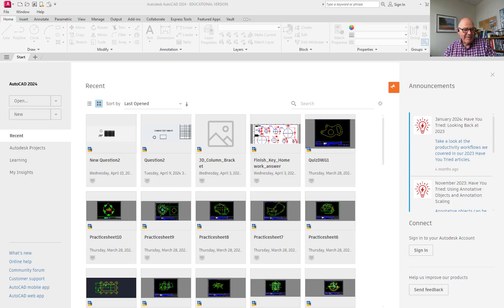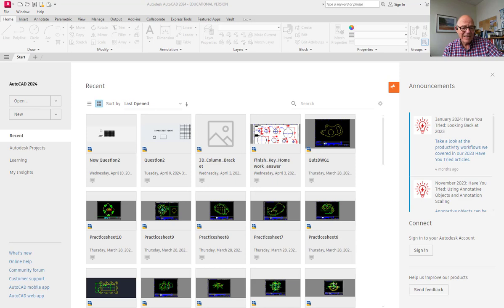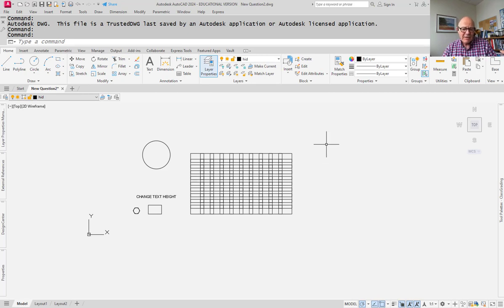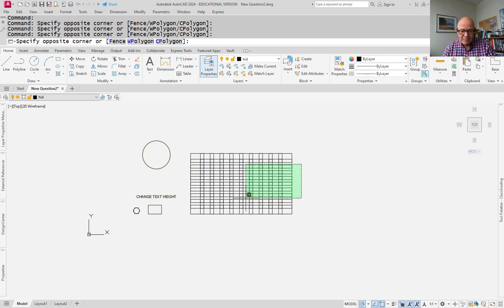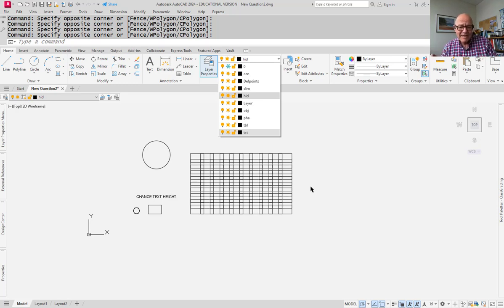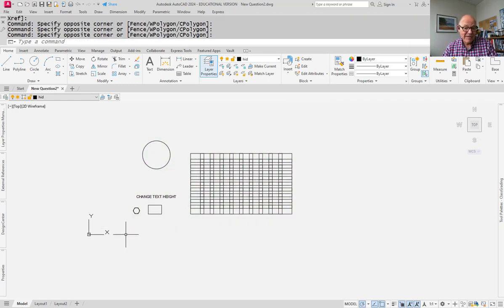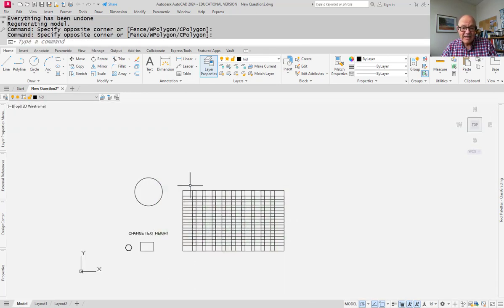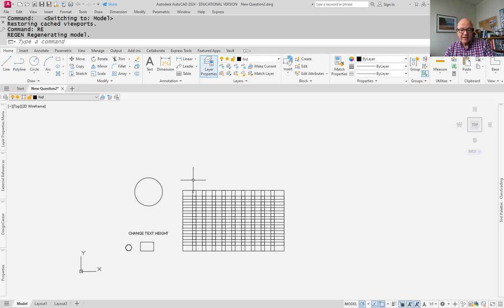New Glitch in AutoCAD When Solving one of the Puzzlers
At one time the Defpoints layer was the only non-plot layer in AutoCAD. Old school users of AutoCAD would sometimes use the Defpoints layer -- that is created automatically when any dimension is inserted to hold the points used to define dimensions -- as a way of placing entities in a drawing that won't plot. For may years it has been possible to make any layer a non-plot layer, but occasionally an older drawing (or one created by an older user) would show up in an office and frustrate users when they couldn't select some object, often a viewport. There is a solution to that, one that appears the "Puzzlers" chapter in my book AutoCAD: Secrets Every User Should Know, but a new glitch in AutoCAD has confused some of the students in CAD Management when they try to solve the problem on a Puzzlers assignment. This video demonstrates that glitch and shows how to resolve it.